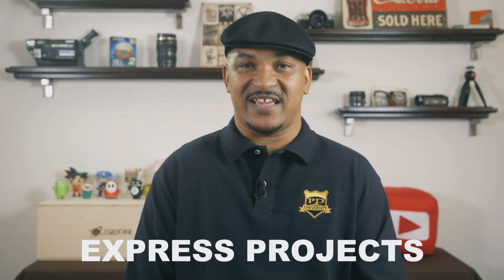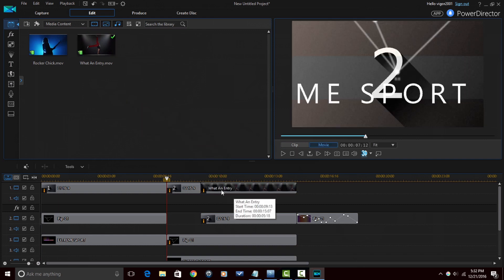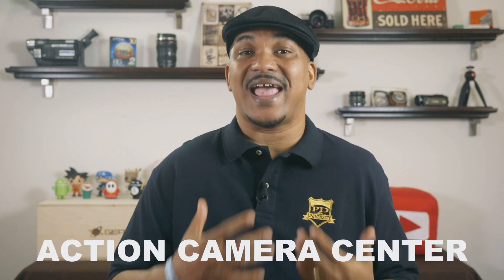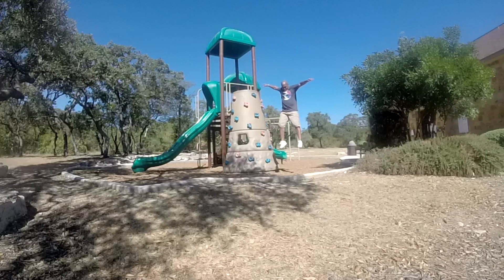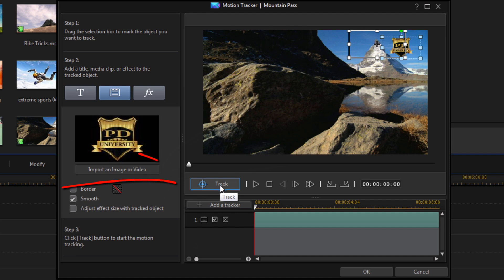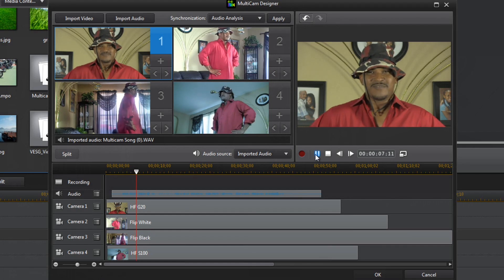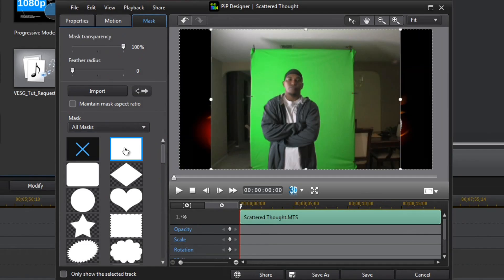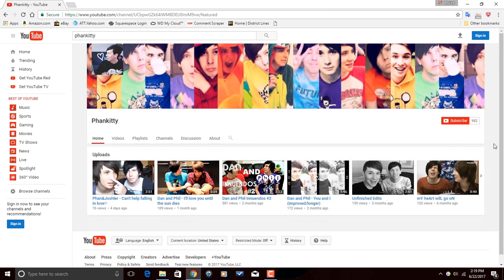Top 5 PowerDirector Tools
Top 5 PowerDirector Tools. This video on the top five CyberLink PowerDirector tools counts down the tools that the PowerDirector University professor Maliek Whitaker thinks are the best. The different tools will help users create videos in several different ways.

Title: Future Focus Version B
Composer: Joshua Mosley
Album: MusicBOX Collection 2
Publisher: Digital Juice Music, INC.

Tutorials

FAN MAIL & PRODUCTS:
PowerDirector University